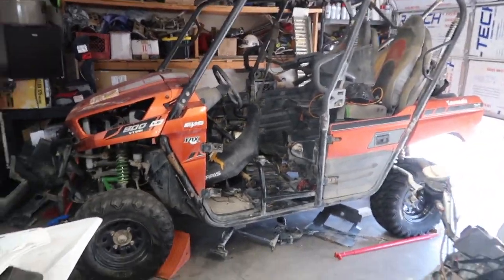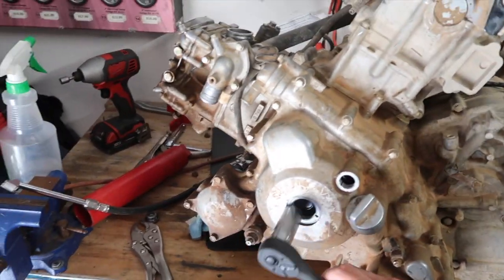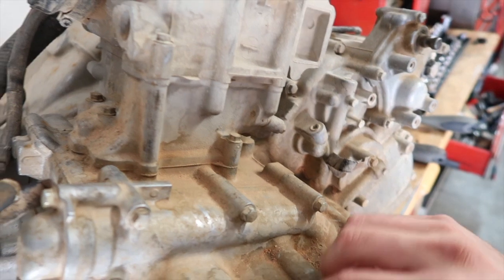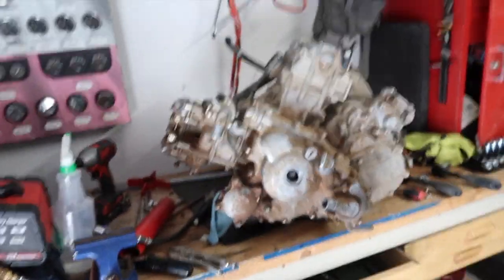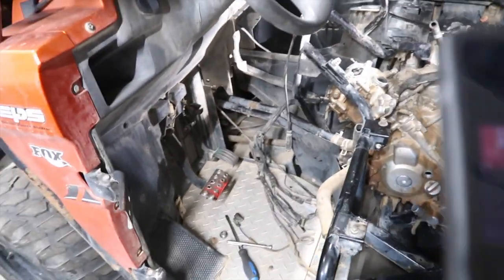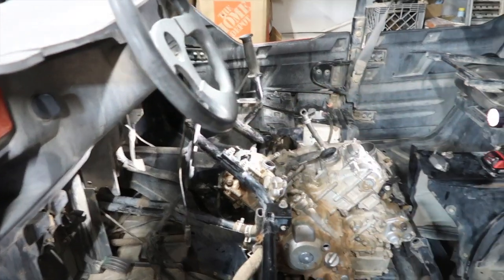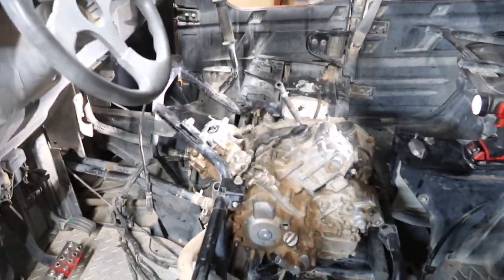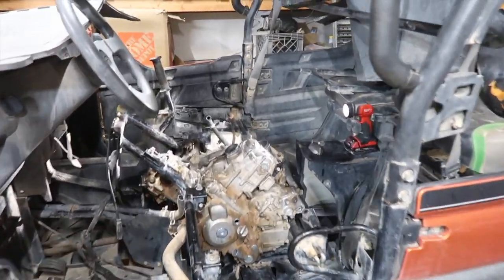2015 KAWASAKI TERYX LEAK DOWN TEST AND VALVE CHECK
Kawasaki teryx leak down test 800cc engine removal